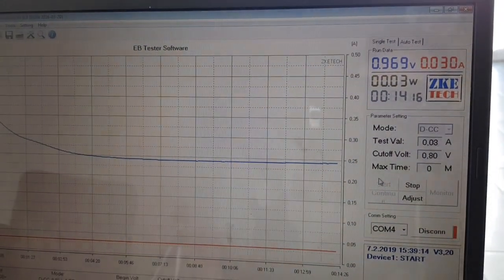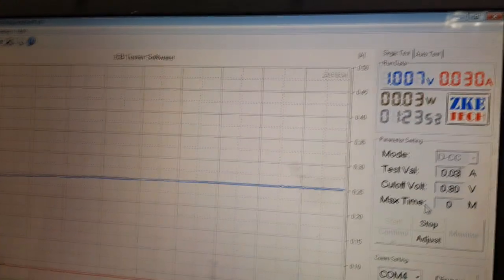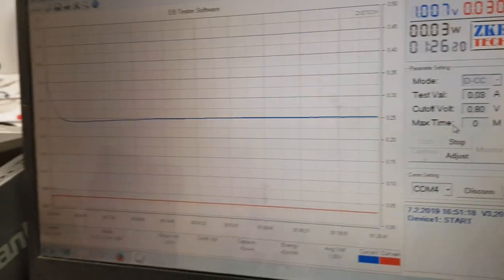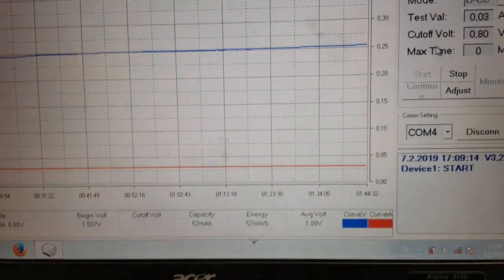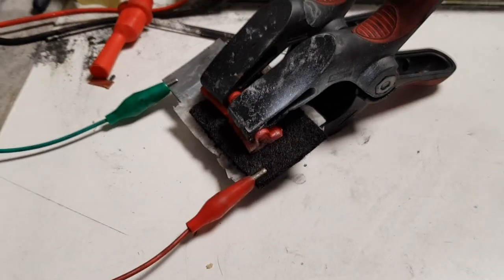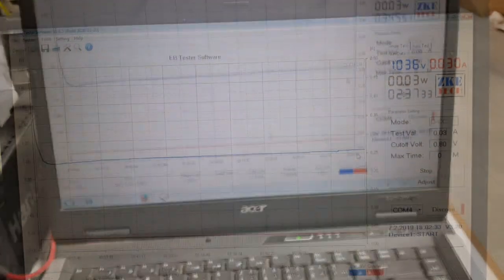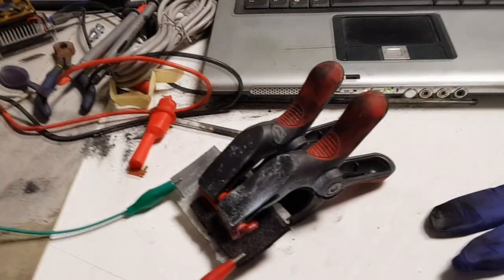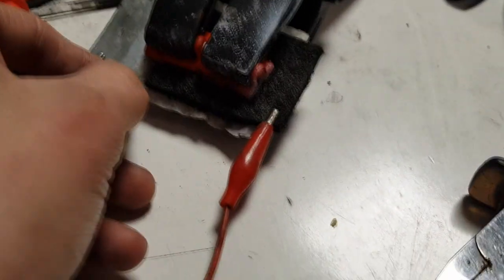Nickel Zinc Battery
Nickel Zinc Battery works really good but I get bad connection on the positive electrode.

The construction of this battery is almost similar to normal nickel zinc battery,.